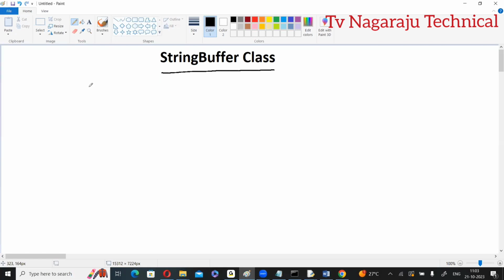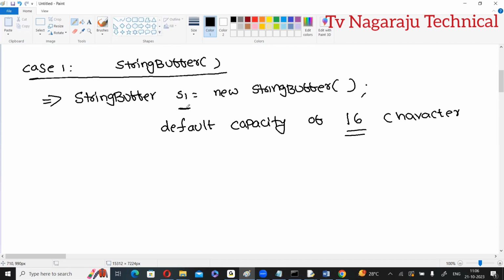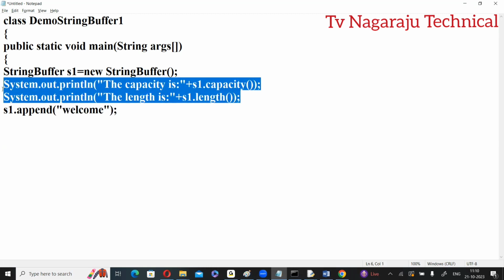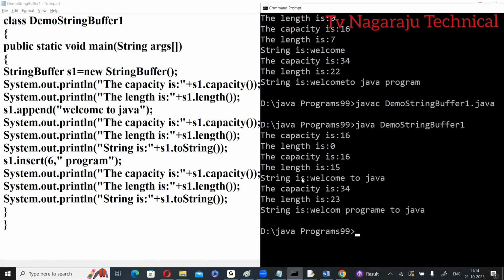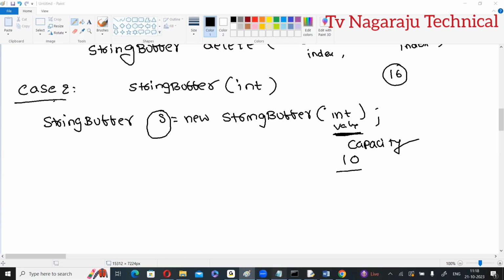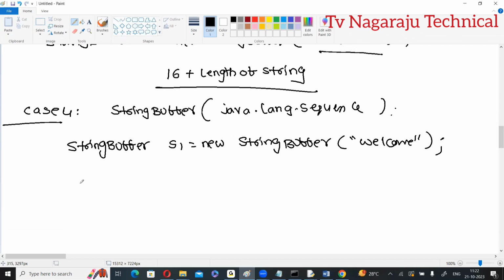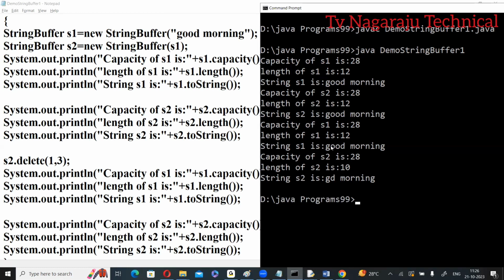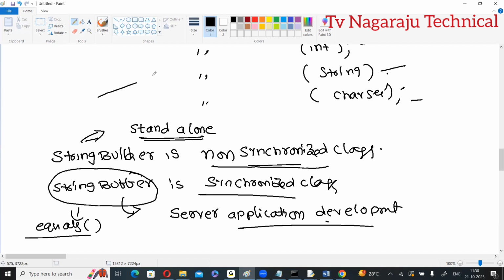STRINGBUFFER CLASS|| STRING OBJECT CREATION USING STRINGBUFFER IN 4 WAYS || STRINGBUFFER METHODS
In this video we discussed StringBuffer class
4 constructors of StrigBuffer class for creating string object
StringBuffer methods
1. length()
2. capacity()
3.append()
4.insert()
5. delete()
6. reverse()

Compiler Design

C - Programming